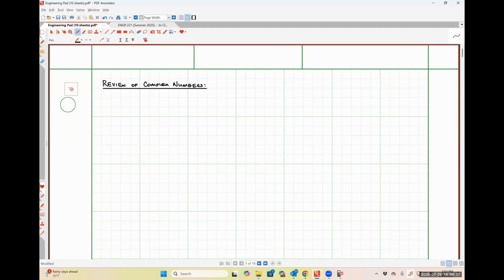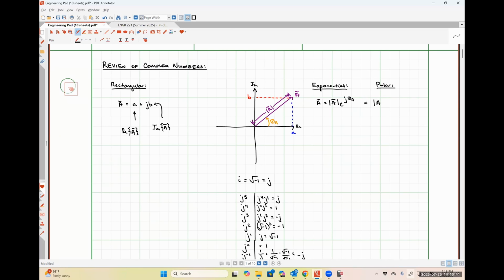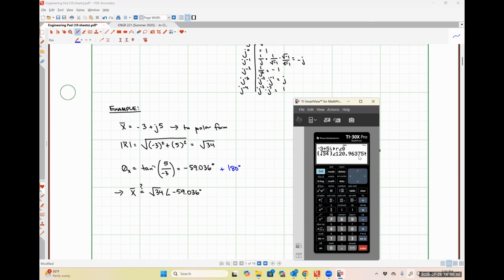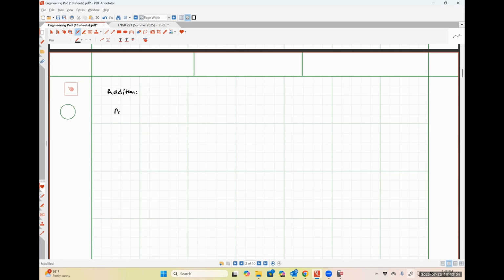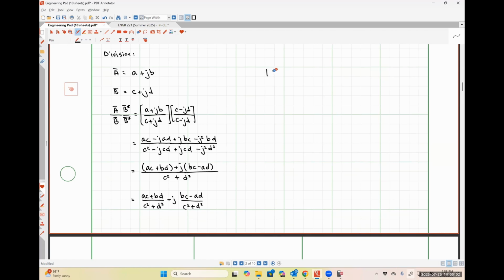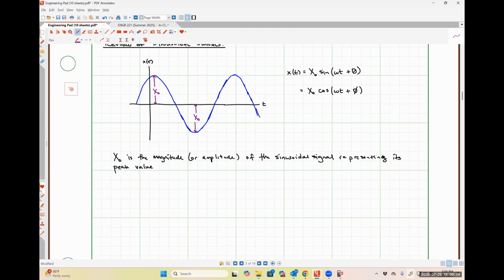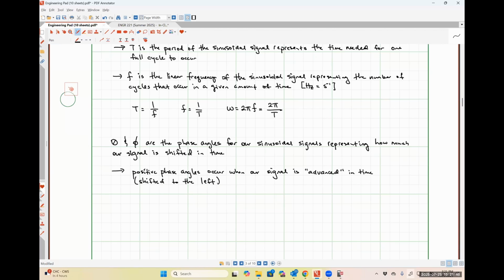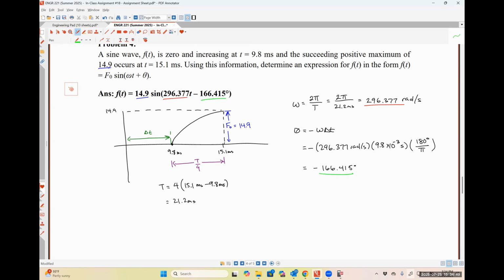ENGR 221 (Summer 2025) - Class Meeting #21 - 07/25/2025